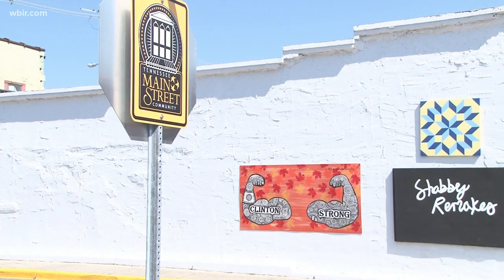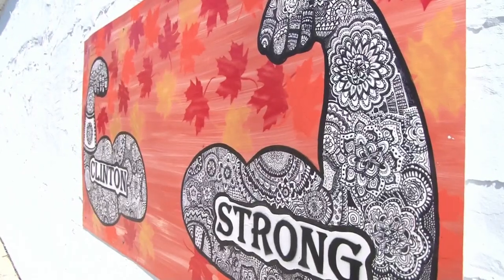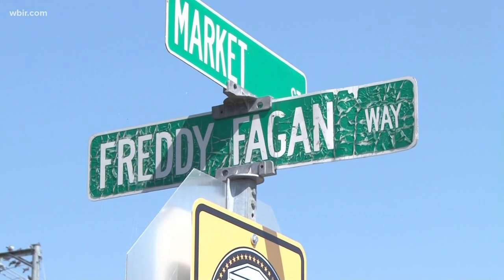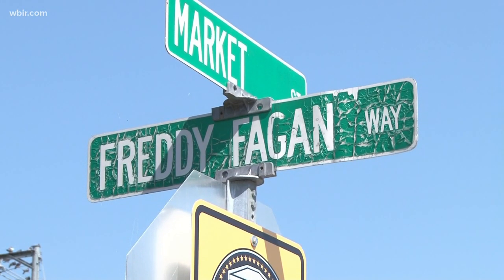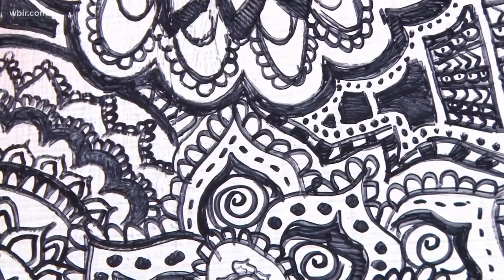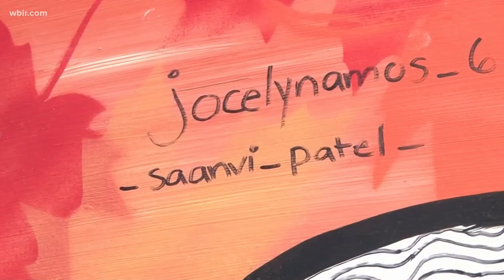8th grade students paint new mural in Clinton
If you head to downtown Clinton, you might notice a new pop of art.